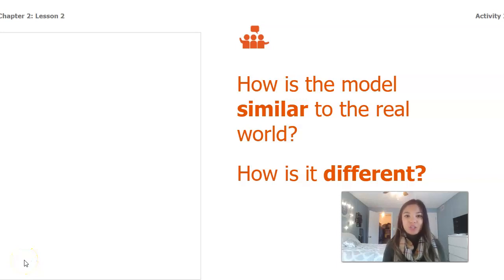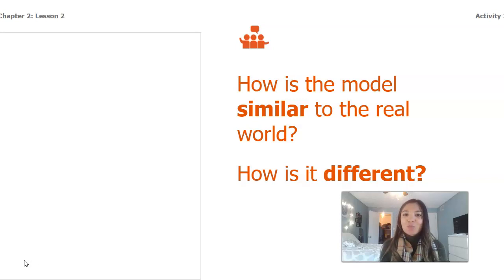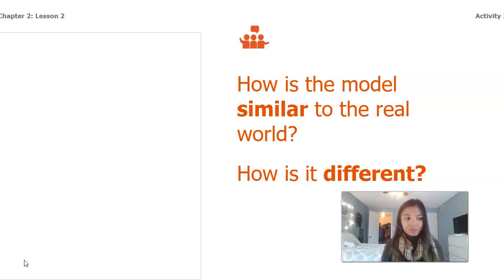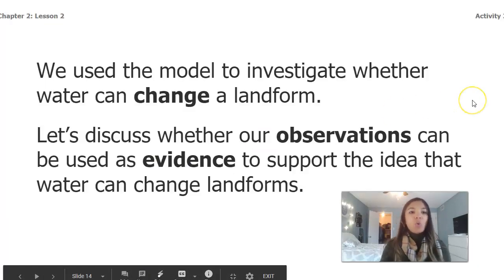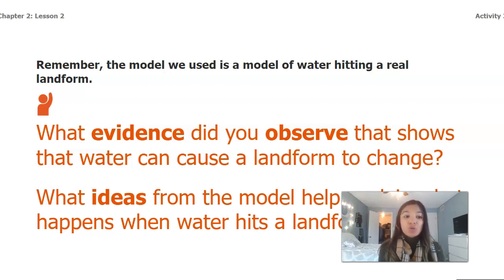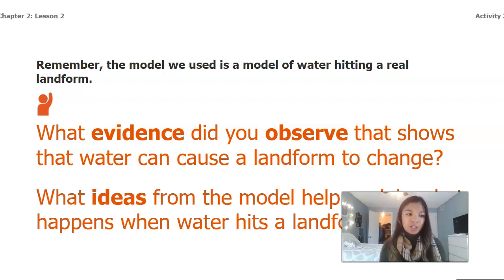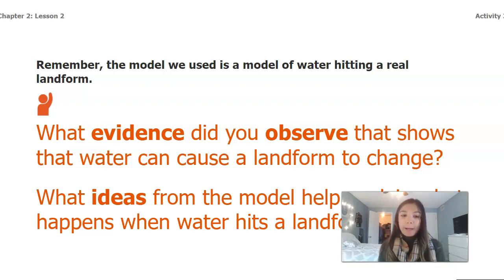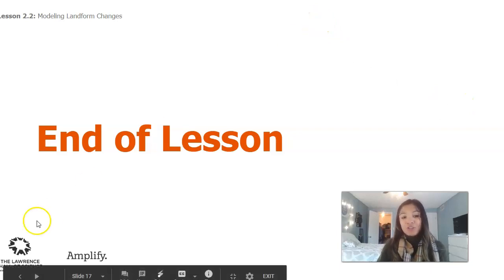Grade 2: Changing Landforms, Chapter 2, Lesson 2.2 (Part 3 of 3)